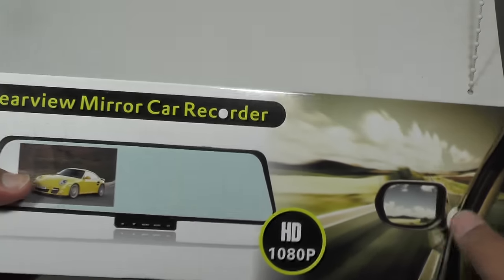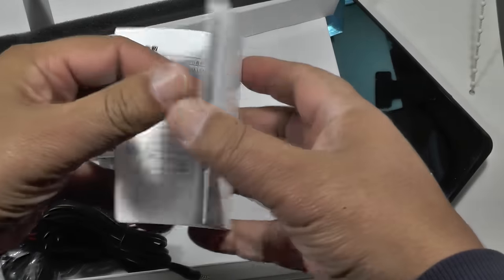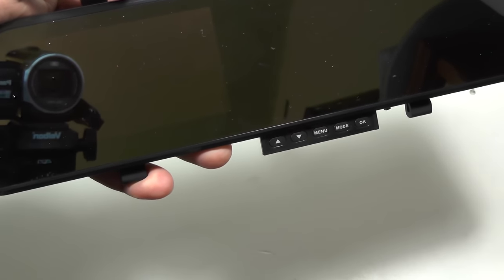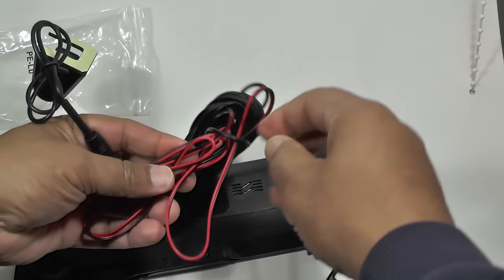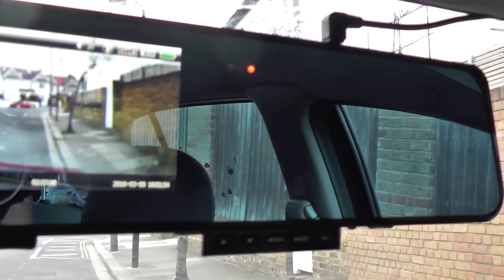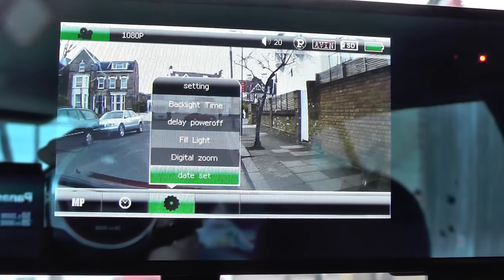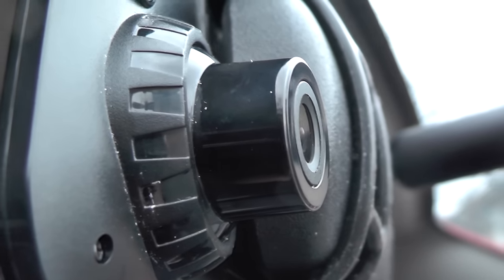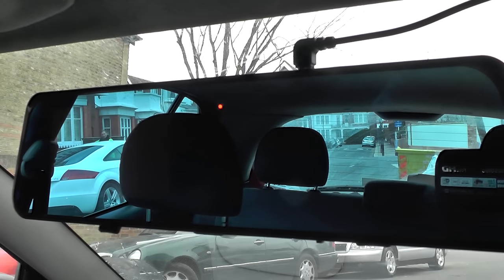Rearview Mirror HD Car Cam - cool budget car dashcam in a mirror [Review]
. Product This generic Rearview Mirror HD Car Camera features 1080p video resolution at 30 fps, displayed onto a 4.3 inch TFT screen which is embedded into the mirror. It's clever, very easy to assemble and what's more looks much less likely to attract thieves since it is so discreet.

The device comes in a typically unremarkable package, and inside the box there's the usual array of accessories and fitting bits. There is an extra long micro USB power cable, plus two rubber mounting brackets which you use to attach the larger mirror to your existing mirror in the car.

The mirror cam (as we will call it!) features the typical set of interface features. The sockets are located on the top, and include the microUSB power socket, a GPS socket and a slot for a microSD card (the unit supports up to 32GB capacity). For some strange reason there's a blanked off HDMI socket for output to a TV, but maybe that's just because this is the cheap model.

Conclusion
The Rearview Mirror HD Car Camera is a nicely put together product which offers a quick and easy retro-fit onto your existing mirror. The long power cable means it's also easy to fit the product into the car without a load of messy cabling, and if you opt to install the rear parking camera you can also use the long cabling to ensure a discreet installation. All in all, it's a well thought out product and definitely worth considering if you're in the market for a budget car camera.

Specification:
Image Sensor: 2 million pixel CMOS sensor
View: 120 degree wide angle
LCD Screen: 4.3 inch HD Screen
AV IN: Support
AV OUT: Support
USB Version: USB 2.0
Video Format: MOV
Compression Format: H.264
Video Code: 1080P/720P/VGA
Picture Resolution: 1600*1200
Photo Format: JPEG
TV Format: PAL/NTSC
Temperature: -10-70 degree
Blinking Frequency: 50HZ/60HZ
Support TF Card Capacity: Class 6(up to 32GB)